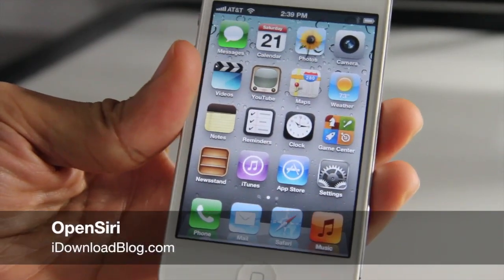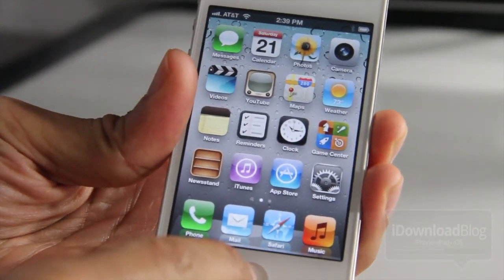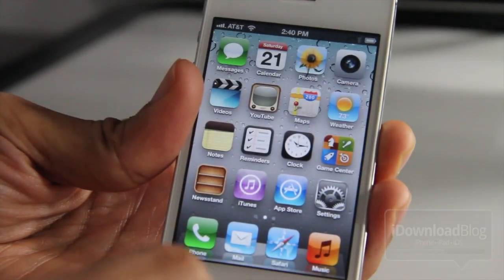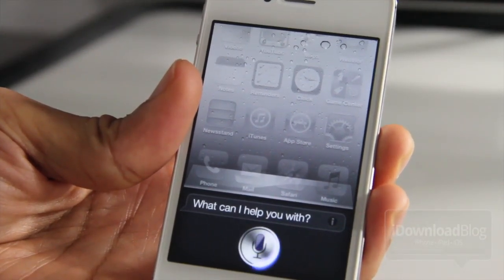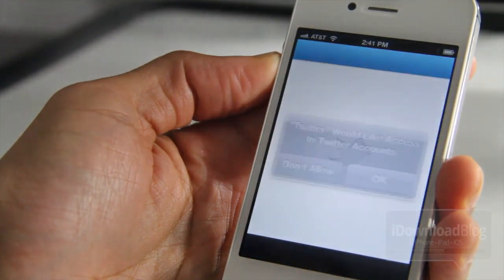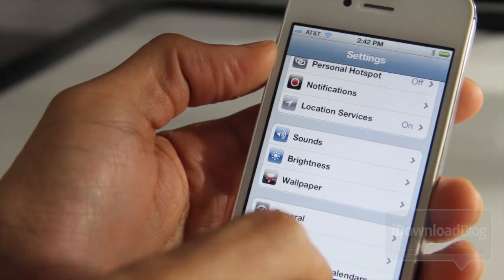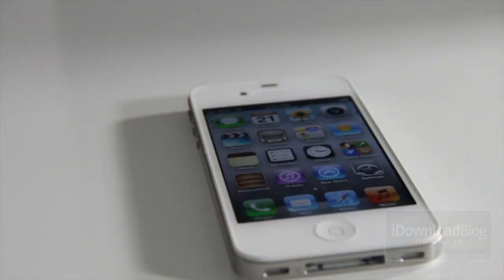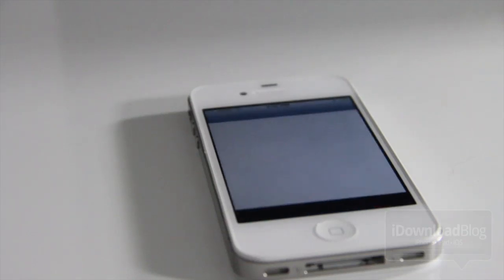OpenSiri - Launch Apps With Siri! Coming Soon.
Name: OpenSiri
Description: Launch Apps With Siri! Launches Apple stock apps and Facebook and Twitter apps.
Price: Free
Repo: BigBoss - Coming Soon.
Developer: iPodUplink

About iDB